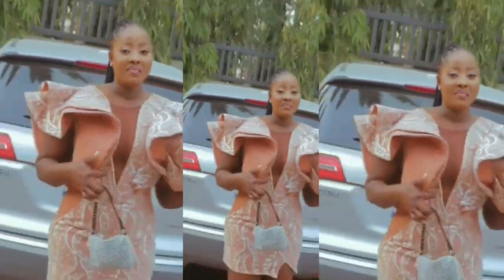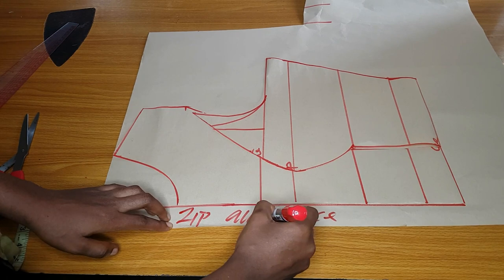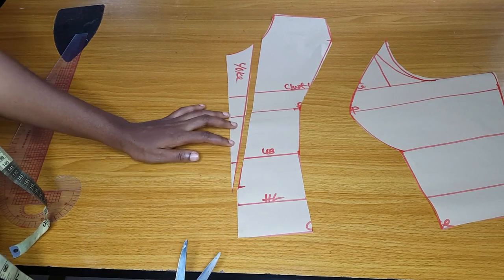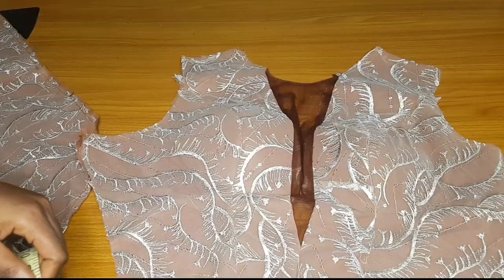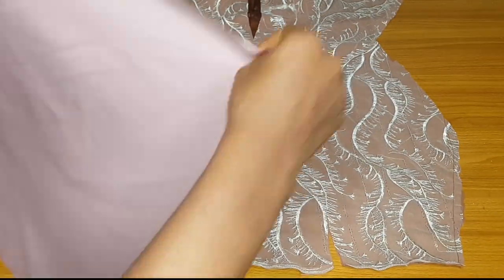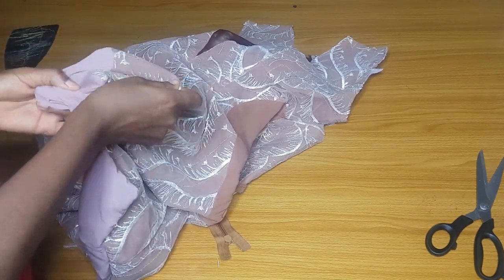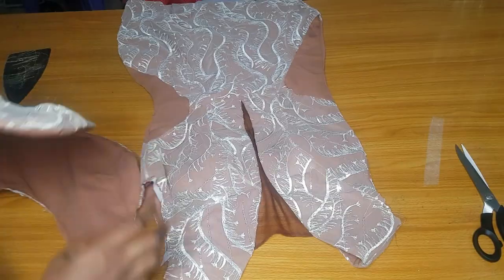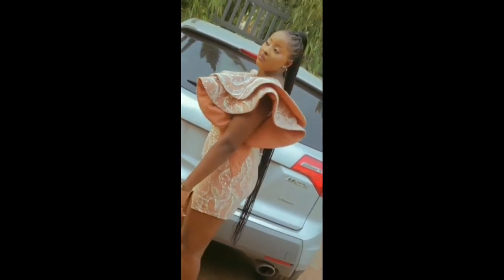HOW TO SEW A DRESS WITH A TRENDY EXAGGERATED FLARE SLEEVE AND A SIDE CUT OUT